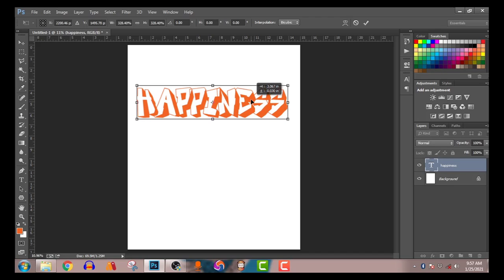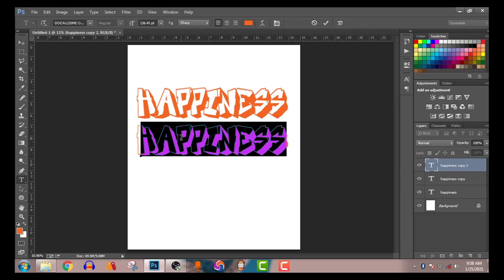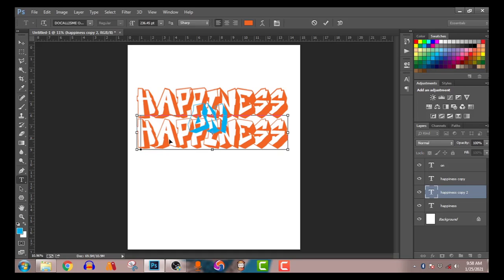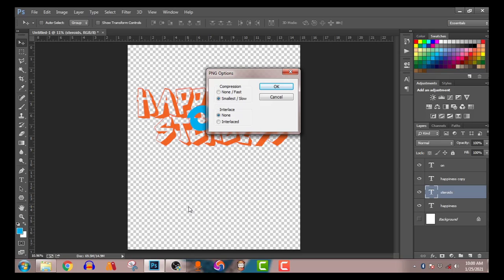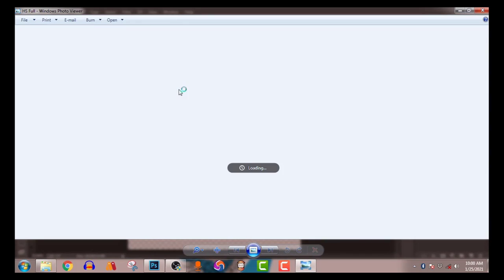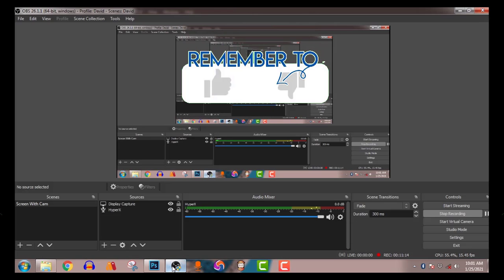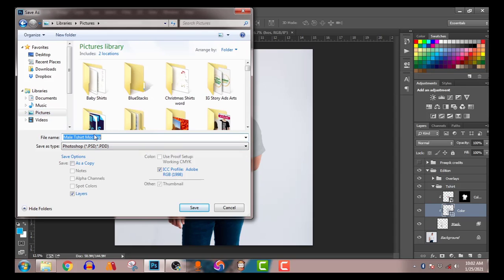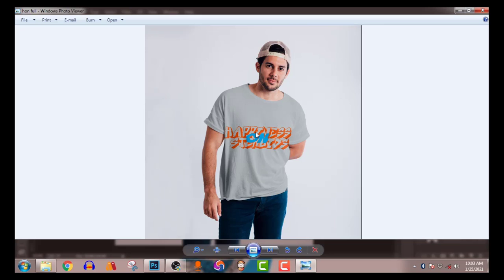T Shirt Design Photoshop Tutorial [ Adobe Photoshop CC 2021 ]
In this video, I would take you by the brain :) and show you how to easily create an attractive t-shirt design in adobe photoshop cc. This is a very simple tutorial you can follow and start creating great looking designs for yourself idea for your brand or to make passive income from print on demand.